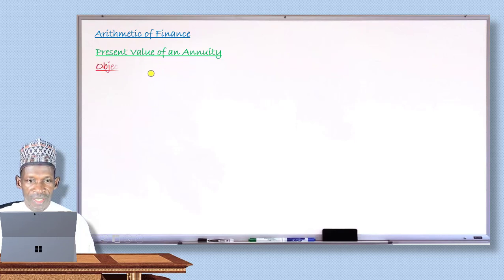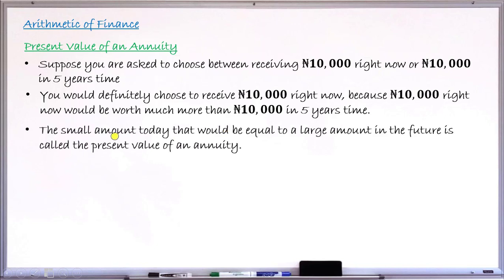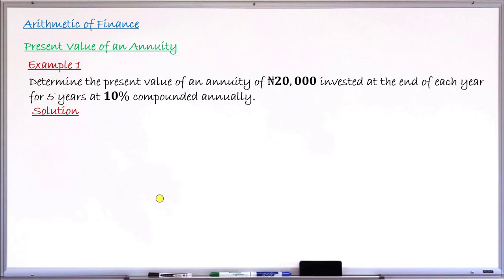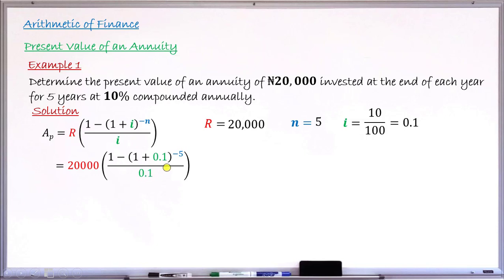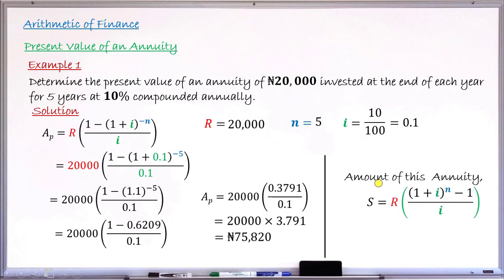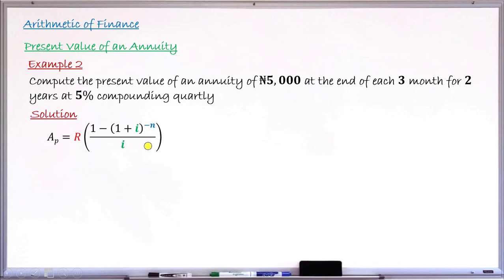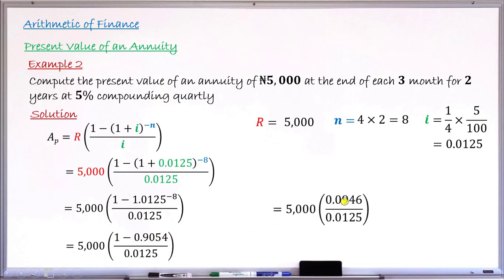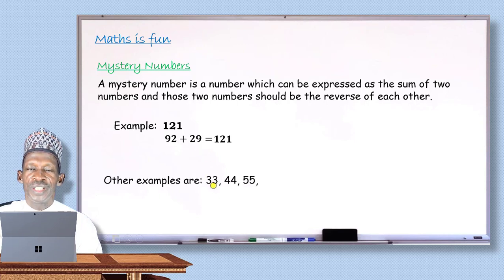How to Find the Present Value of Annuity | MyEduMarket MathsClass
In this video you learn how to find the present value of an annuity of an investment plan